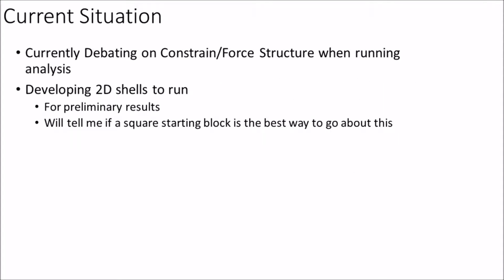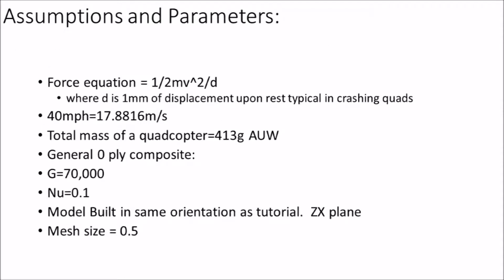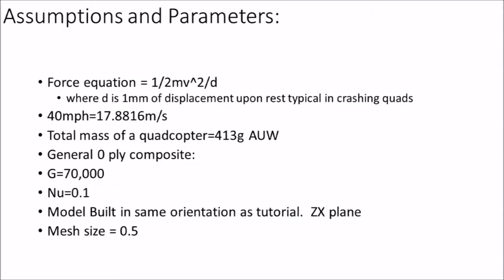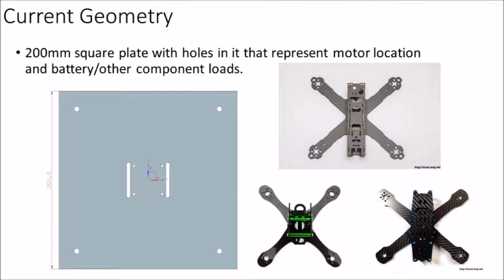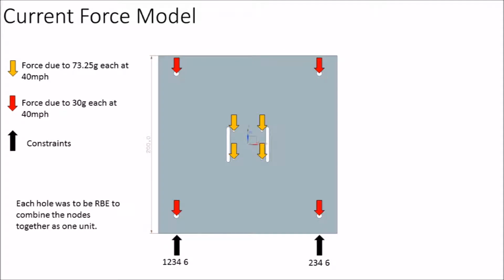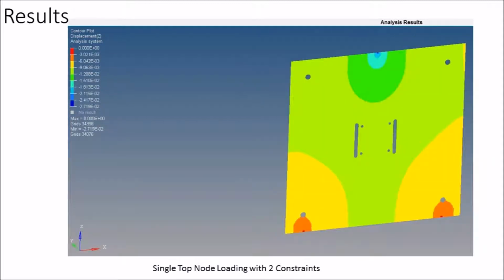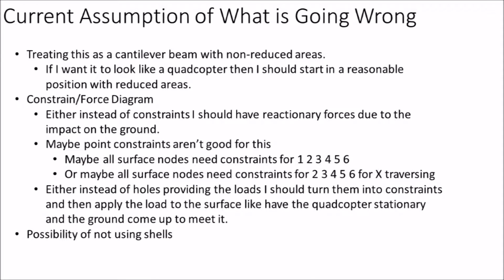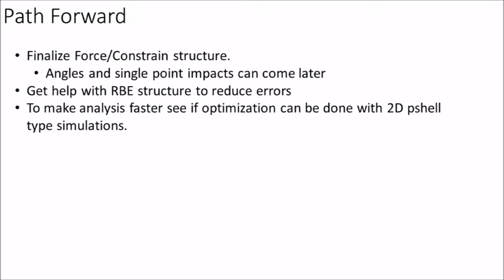MEMS 5001 Clayton Harp Project Proposal Update